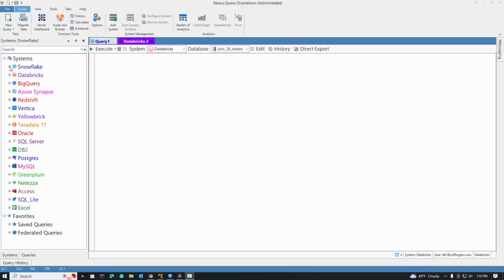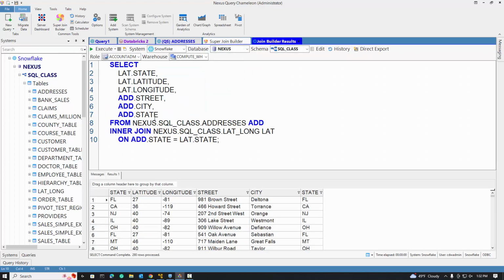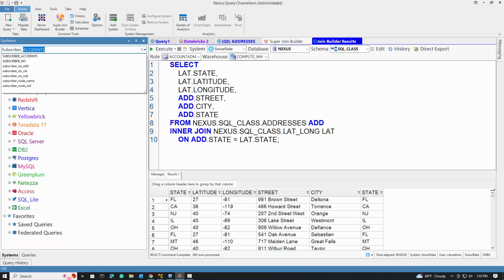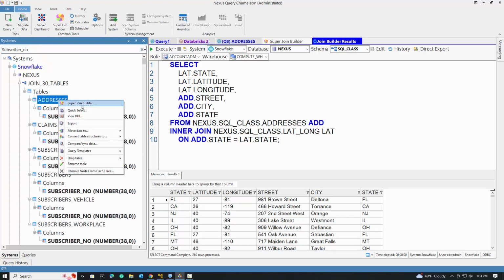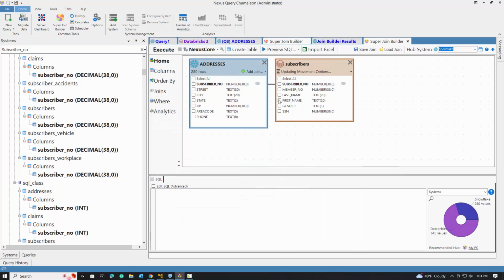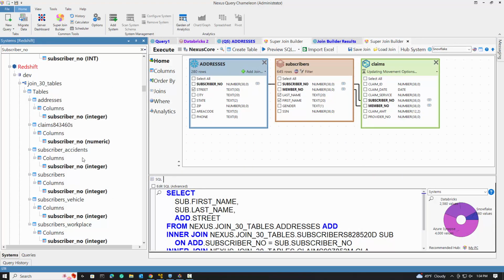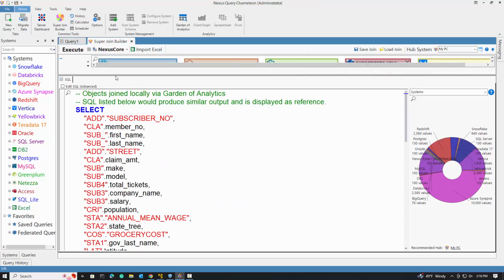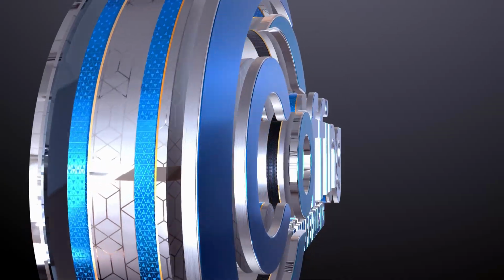Nexus Joins Legacy, Cloud, and Open Source in Two-Minute Video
In this video, you will witness a federated query that joins Databricks, Snowflake, BigQuery, Synapse, Redshift, Teradata, Oracle, SQL Server, DB2, MySQL, Postgres, Yellowbrick, Vertica, Access, and Excel in a single query.